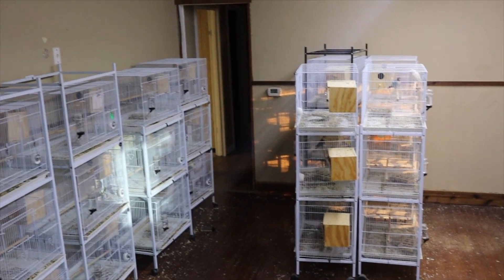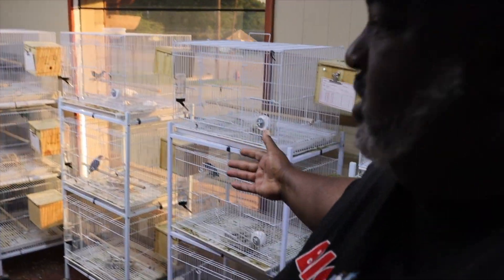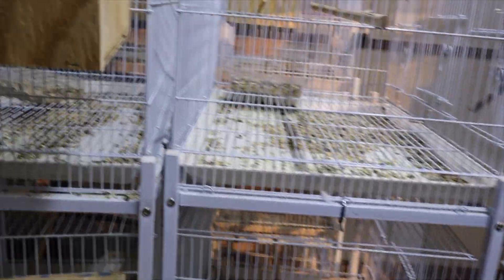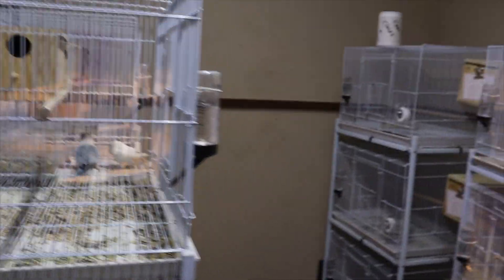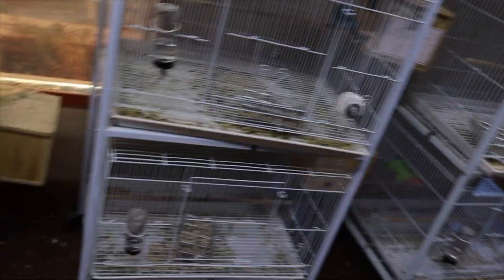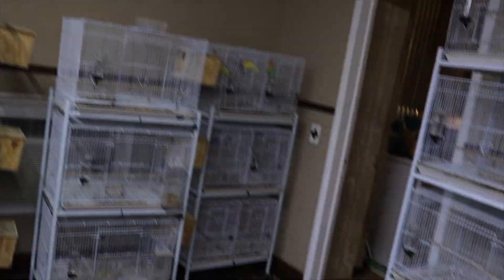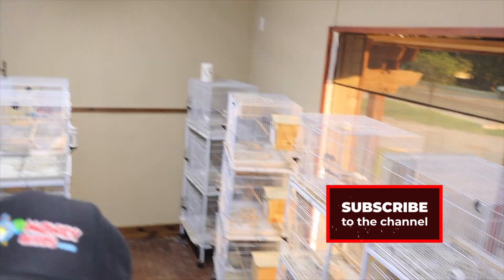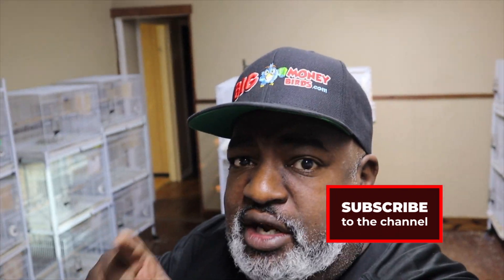Take a look at my bird breeding setup. African Lovebirds!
My bird breeding setup is simple. I breed all color lovebirds.  Opaline lovebirds is one of my favorites. I dont use the lovebird colony breeding technique.  I will create more lovebirds breeding tips video on this channel.
I can shipped birds anywhere is the united states.